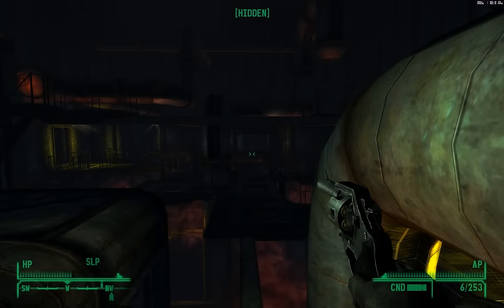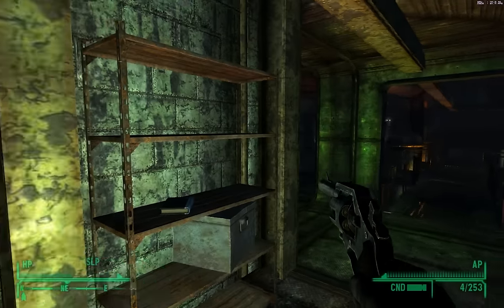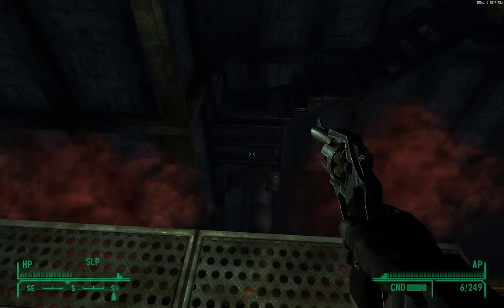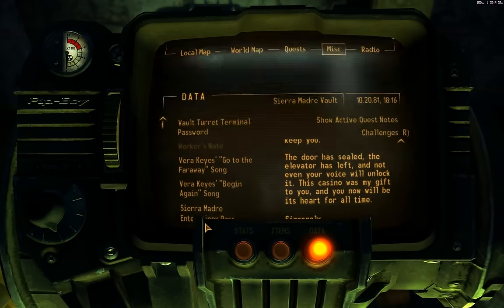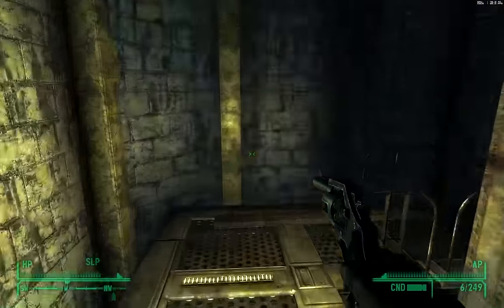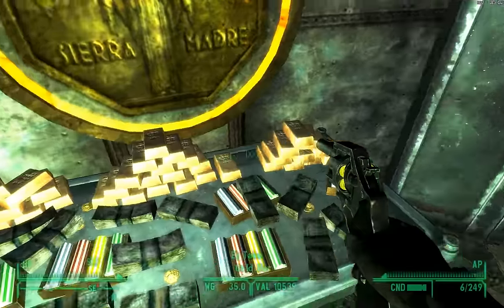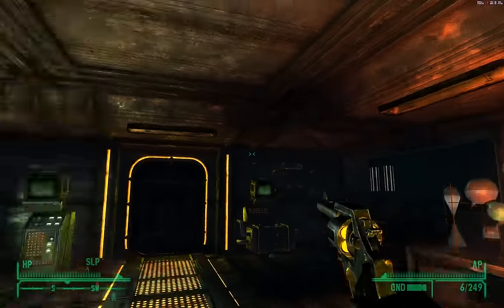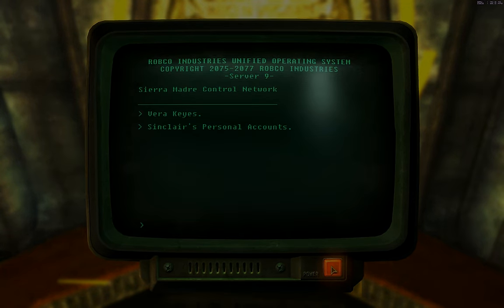Fallout NV Dead Money Walkthrough, Part 41: Cracking Open the Vault! (1080p HD Gameplay)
Part 41: Cracking Open the Sierra Madre's Vault! (Fallout NV Gameplay)

Let's Play the Fallout New Vegas Dead Money DLC, in 1080p HD! For best viewing quality, click the fullscreen button in the YouTube player, then select 1080p, or "original" for even better than 1080p.

I begin by jumping on top of the mini-chambers, evading the security holograms, and disabling their emitters one by one. I eventually find all three, but I die once in the process. I look around and disable the speaker system, but a force field is blocking me. I drop down to a lower level and find a security password. I use it on a terminal down and to the east, and it turns off the force field.

I pass through, and I finally come face to face with the vault! I open it, and I see over 30 large gold bars, each worth over 10,000 caps each. By researching this vault online, I discover a way to sneak all of the gold out of here and still make it out alive. Normally, you can only carry 4 or 5 of these bars, but there is definitely a legitimate way to sneak them all out. I continue looting in the next video...